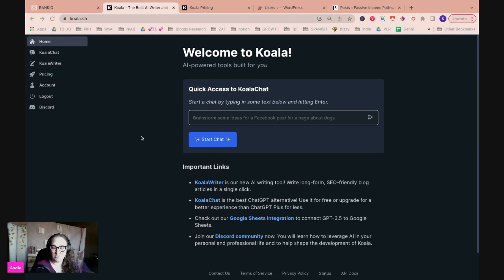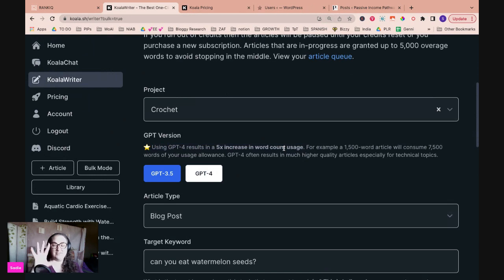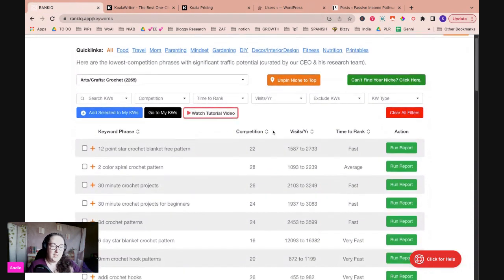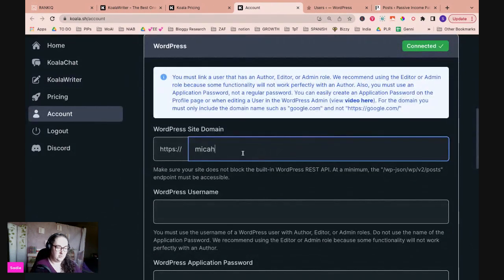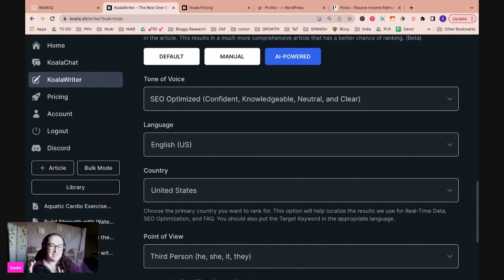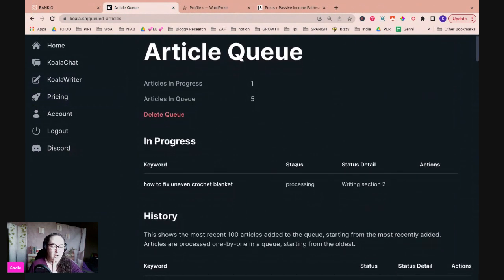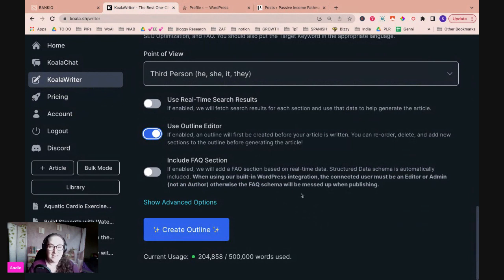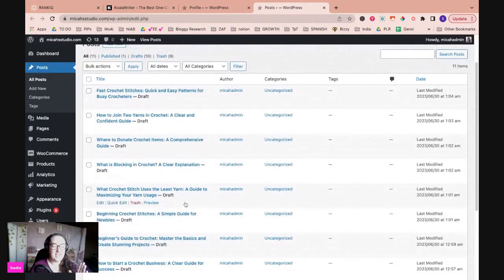Bulk Mode Koala Writer in Action! Walk-Through Tutorial With Sadie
Learn how to write articles with Koala Bulk Mode.

PLEASE remember these are drafts. For best results, DO NOT publish AI-written content without editing and adding your voice. :)

RankIQ (this is my favorite "lazy SEO" tool ever)